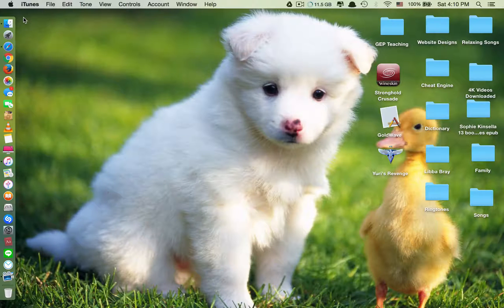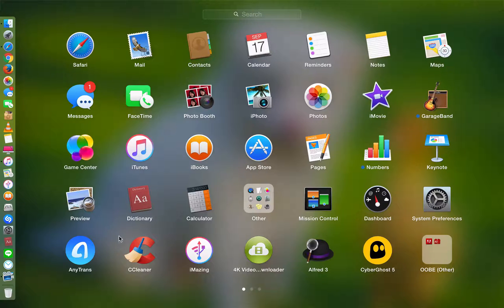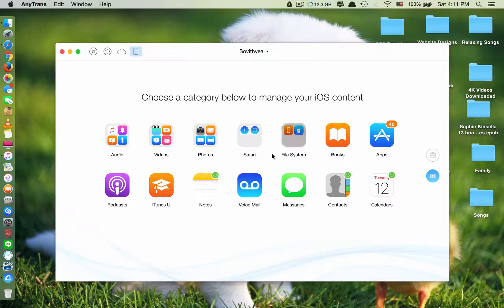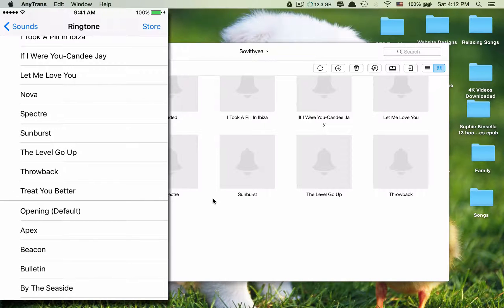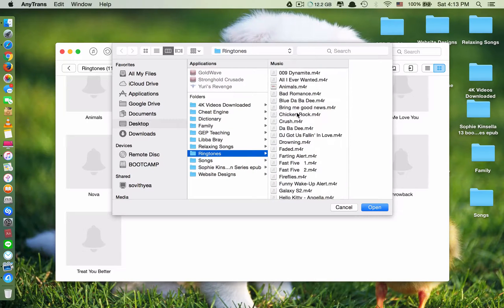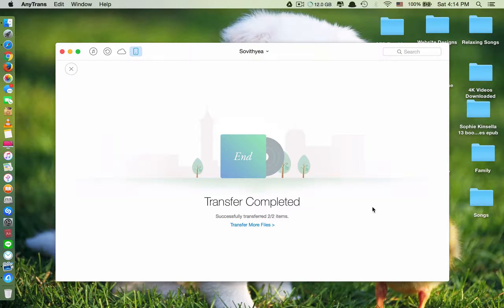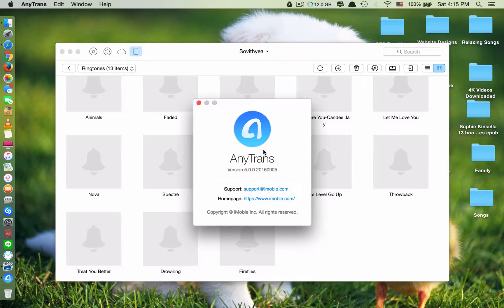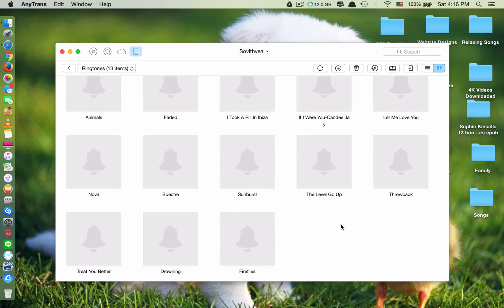Transfer Ringtones from Computers to iPhones without iTunes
This is how to transfer ringtones from Mac computers or PC computers to iPhones without using iTunes. This method is simple and easy. All you need is an app called AnyTrans.

AnyTrans Download Link for MAC: goo.gl/oyVSJr

AnyTrans Download Link for PC: goo.gl/OES5s6

Once again, I do not, by any means, support any form of piracy. If you find the app useful, please genuinely purchase it.